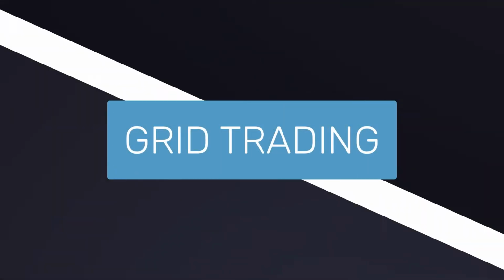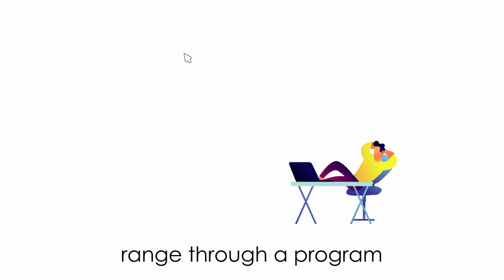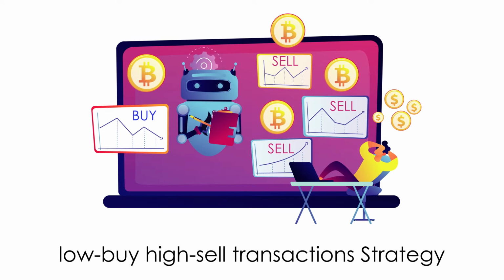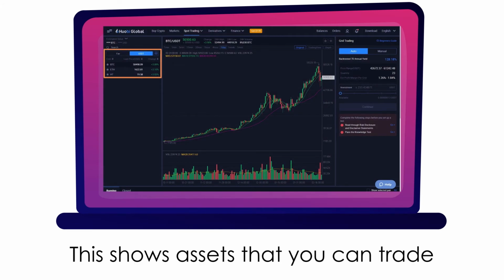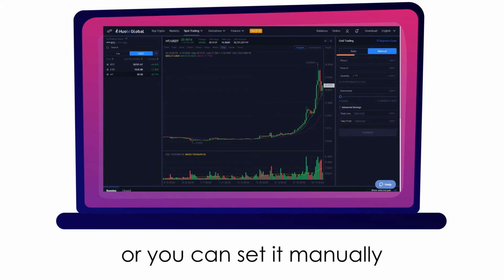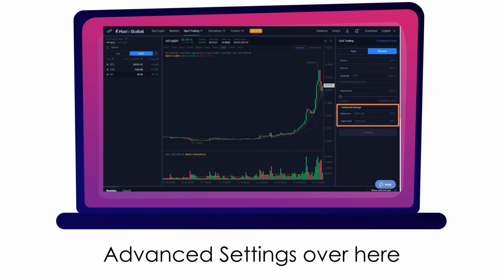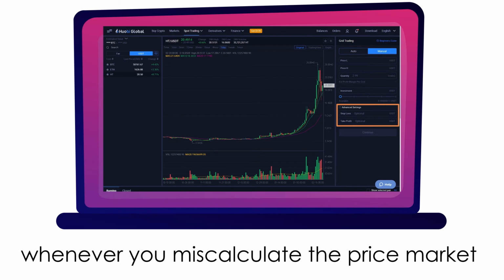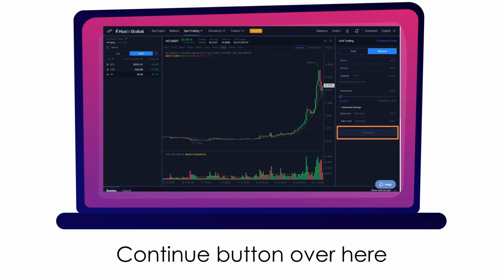Huobi Grid Trading (Bot Trading) Introduction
Huobi Grid Trading (Bot Trading) Introduction English Version